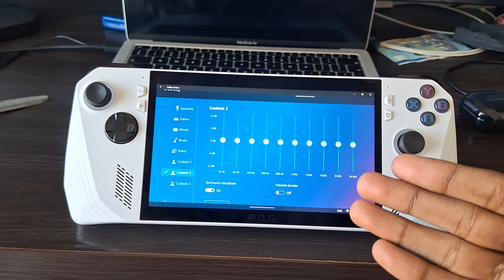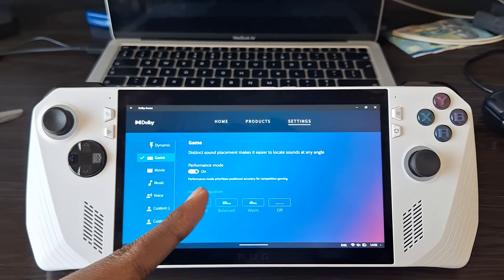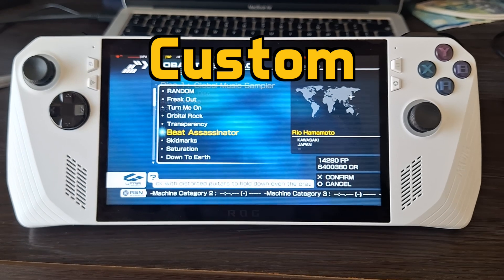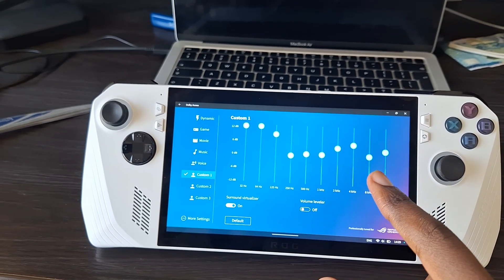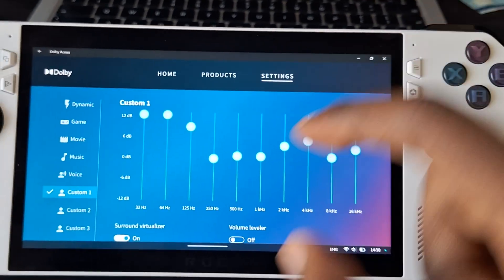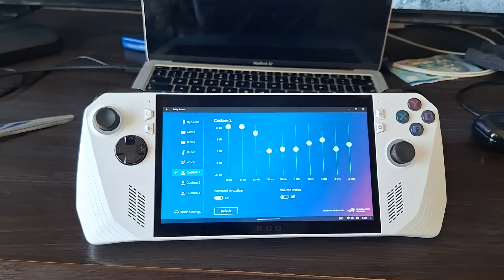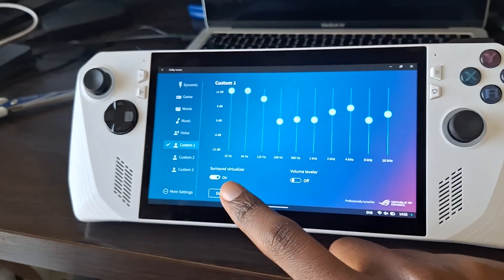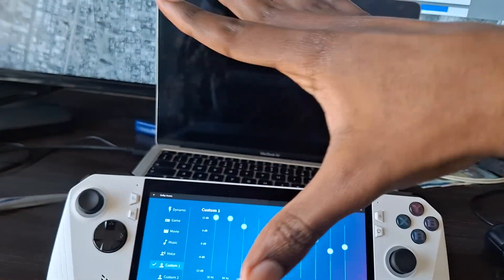Make your ROG Ally Sound Better (and fix stuttering sound)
0:00 Intro
0:20 ROG Ally EQ settings (Dolby Access)
0:50 how to stop crackling audio on ROG Ally
1:25 ROG Ally Default vs Custom speaker settings
1:46 my opinion on the ROG Ally speakers
2:22 how to make custom EQ settings in Dolby Access
3:52 What is surround virtualiser? (dolby atmos)
4:55 what is volume leveler?

Today we are discussing the rog ally speakers and how to make them sound even better than they do out of the box. We do this by customising the graphic equaliser inside the dolby access app that is included with the ROG Ally. I also discuss how to fix the stuttering sound on the rog ally.